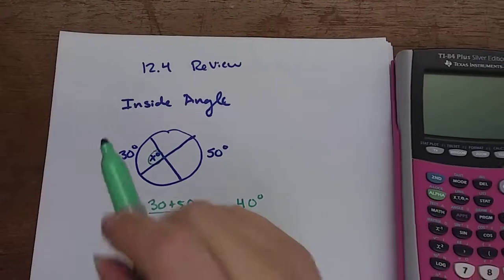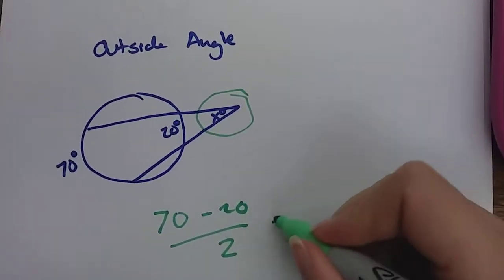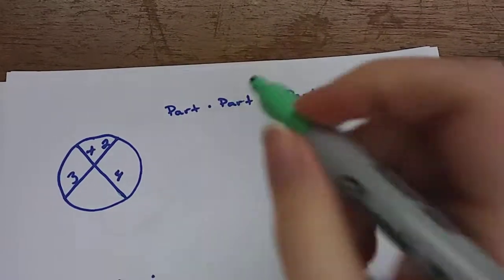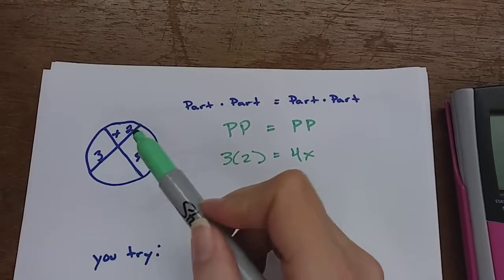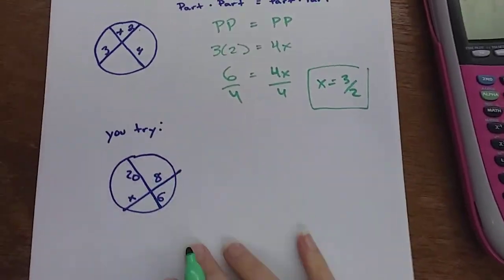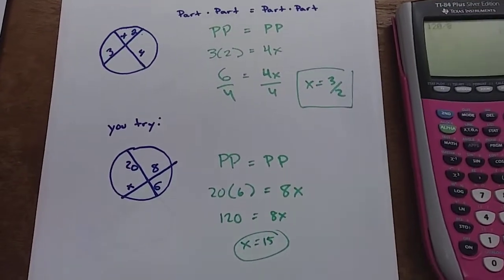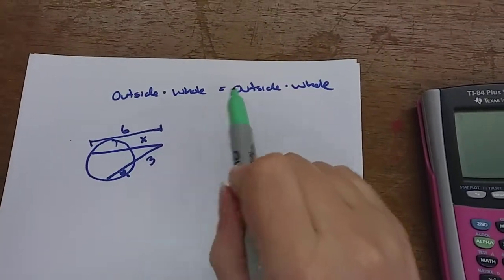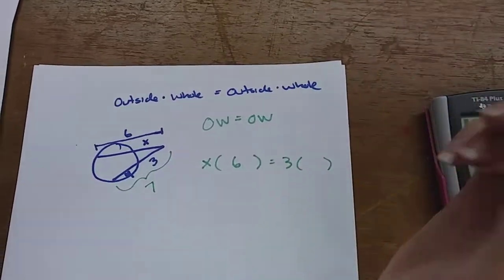12.4 geometry notes